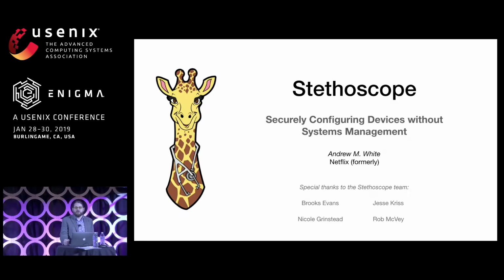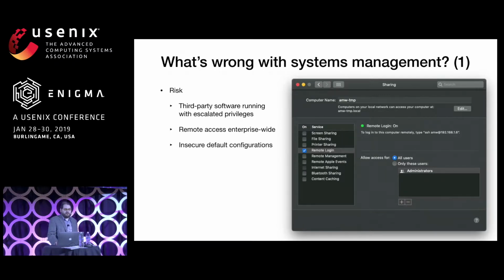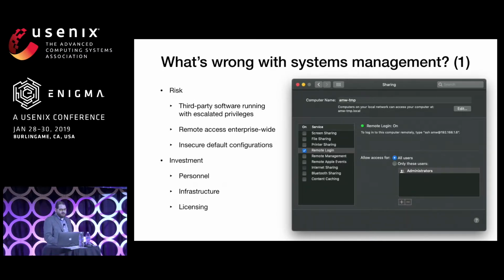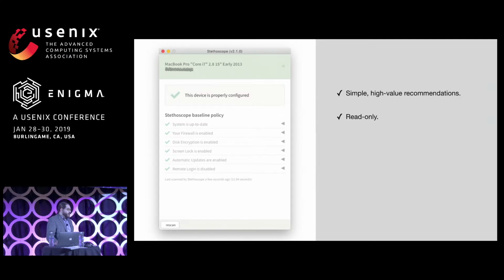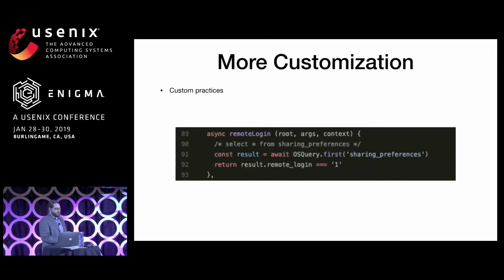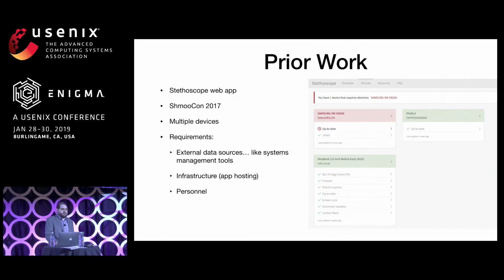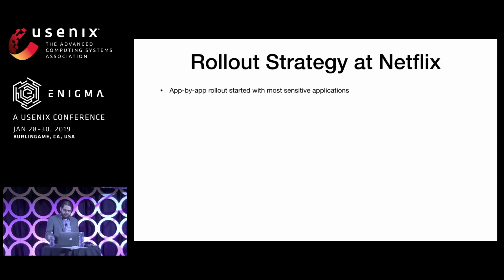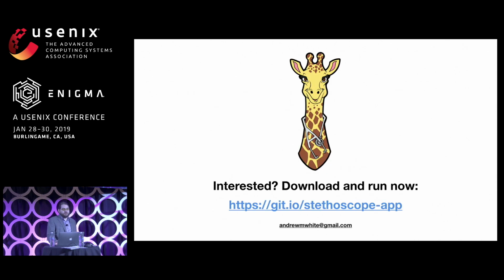USENIX Enigma 2019 - Stethoscope: Securely Configuring Devices without Systems Management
Andrew M. White

Insecurely configured endpoints are a major risk for both organizations and individuals, one which is particularly hard to address in an increasingly bring-your-own-device world. Netflix works with hundreds of individual contractors, companies, vendors and other third-parties who need access to corporate data and services. These third-parties often have their own devices which Netflix does not own and cannot control yet must secure.

To address these issues, we developed the Stethoscope native app, a tool which recommends to the user configuration changes to improve the security of their device and optionally allows organizations to verify device configuration at authentication time. The app, designed to avoid the operational burdens and risks of traditional systems management tooling, does not require administrator access, is read-only, and is open-source. It guides users through securely configuring their device while providing the context they need to understand why these changes are important. Incorporating Stethoscope into an endpoint strategy helps provide security without the need to fully control or own devices.